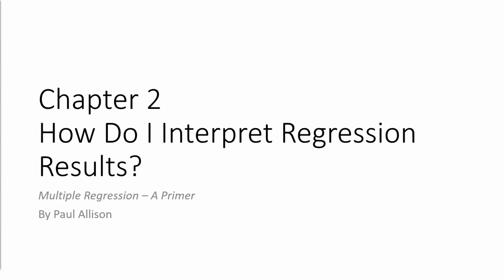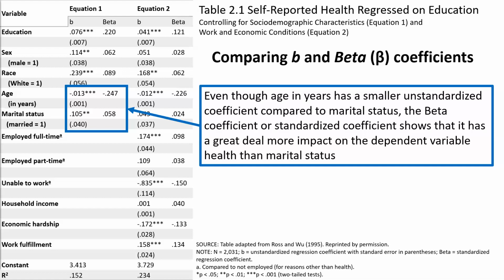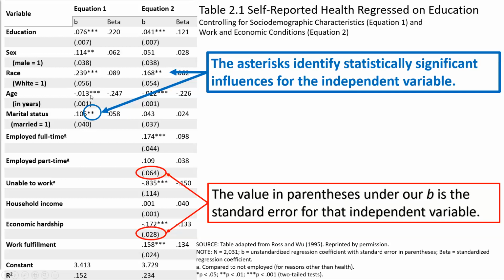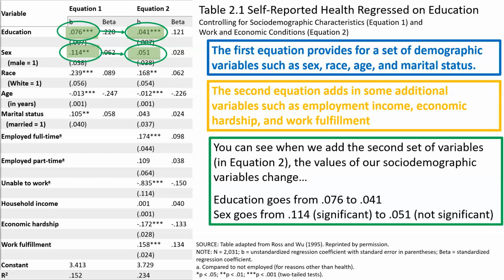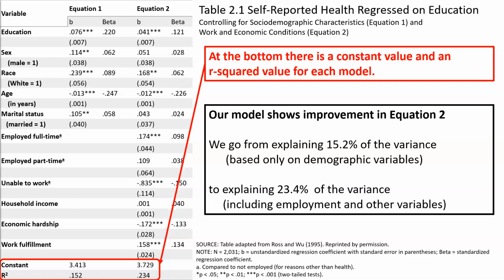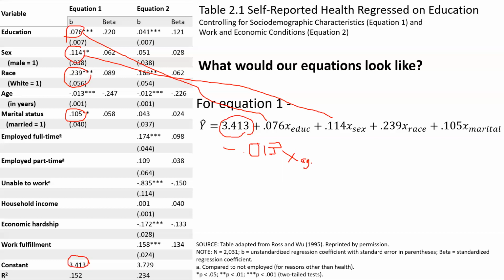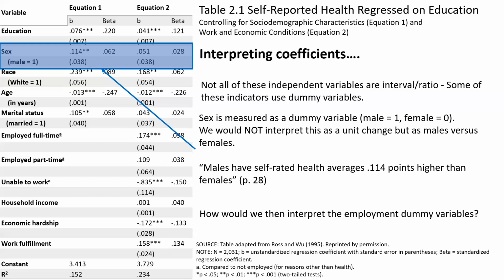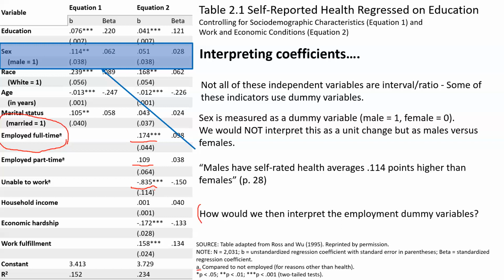Multiple Regression part 3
April 13
Sociology 530
Dr. Adkins Covert

Multiple Regression Lecture 1
Chapter 1-3 Allison Text